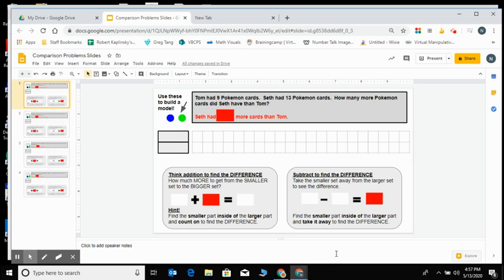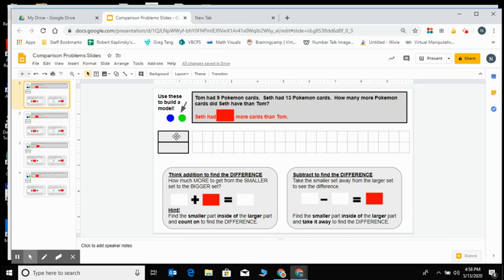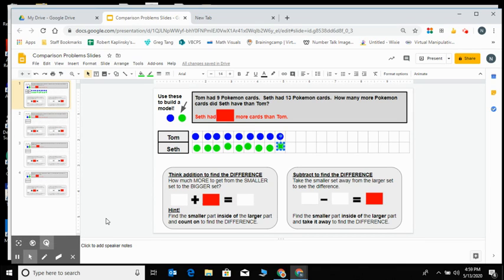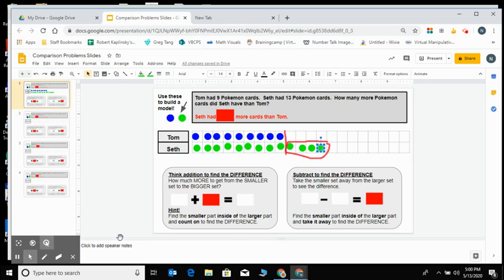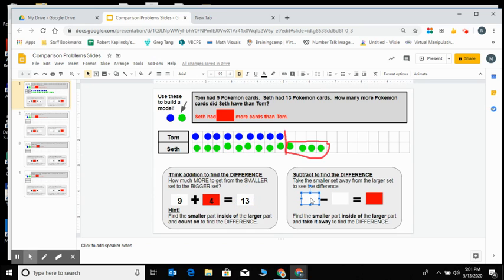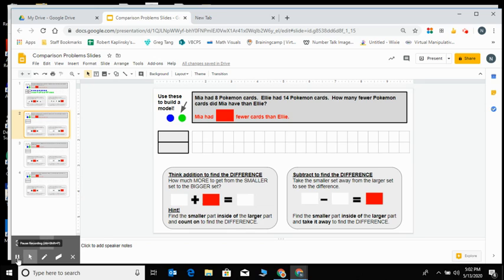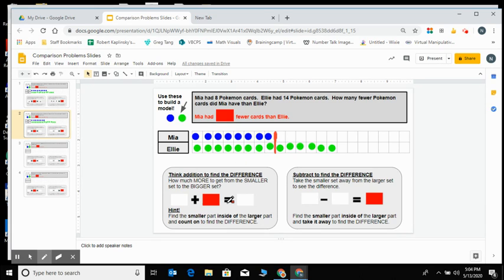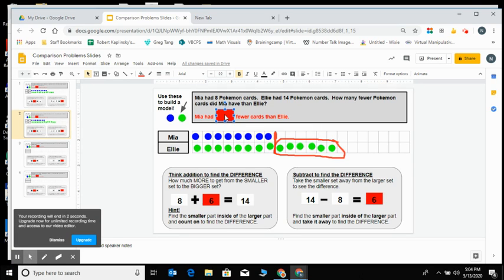Comparison problems-Part 1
Check out two strategies for thinking about comparison problems.